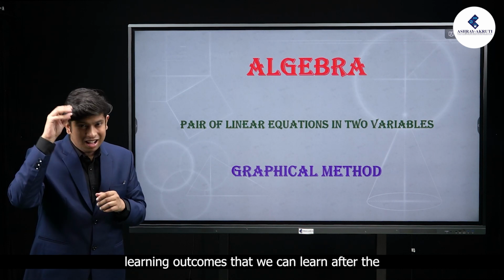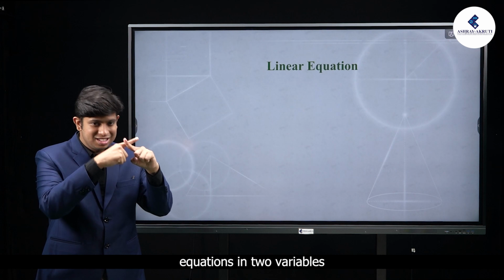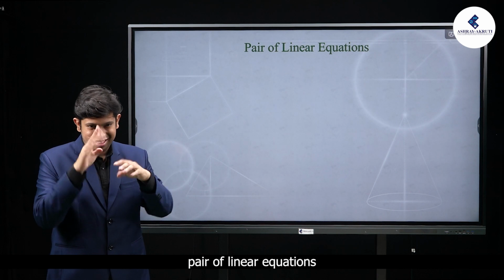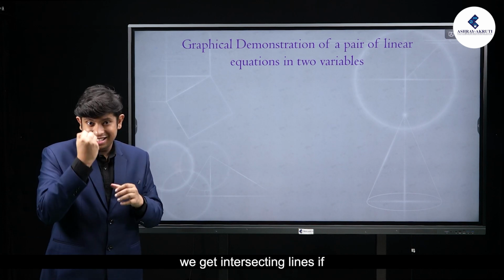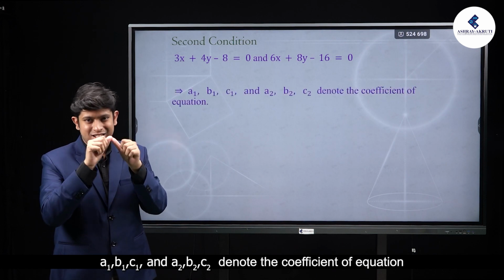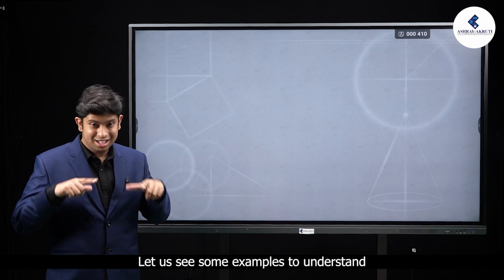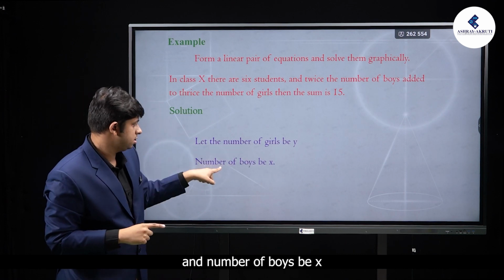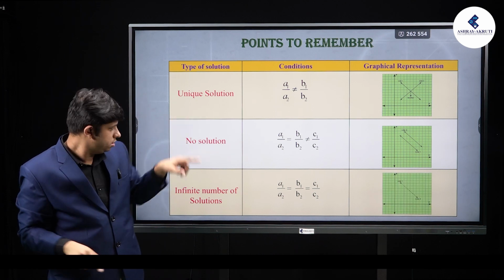Lessons in sign Language for H.I I 10th Maths I Algebra I Graphical Method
Explore the Graphical Method for solving pairs of linear equations in two variables with this informative video! Understand the basics of linear equations, their graphical representation, and the different types of solutions they offer. Follow along with examples and exercises to master graphical-solving techniques. Perfect for Grade 10 students aiming to strengthen their algebra skills.